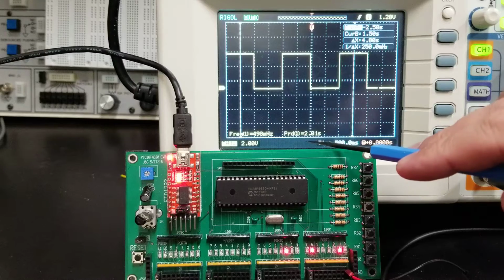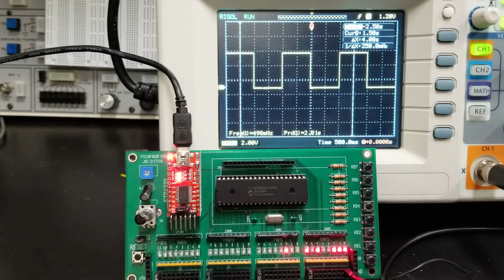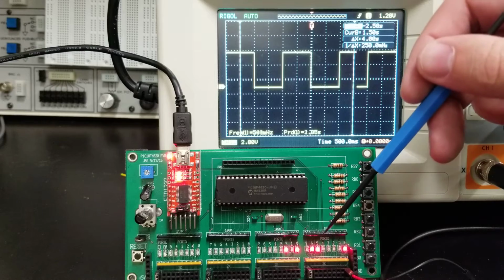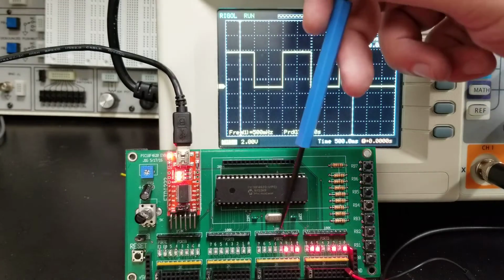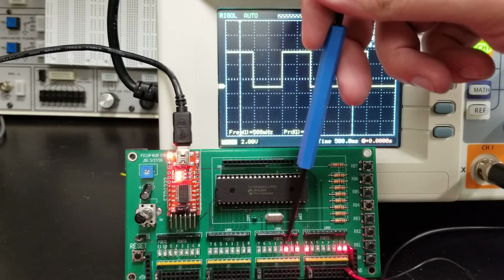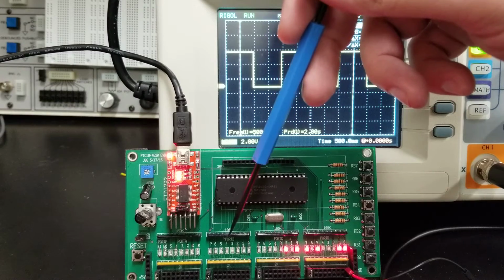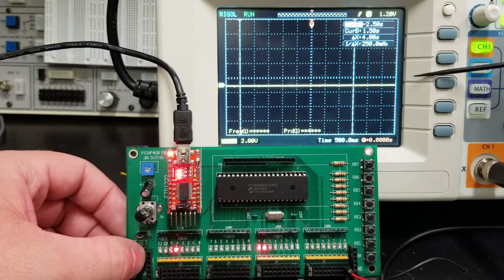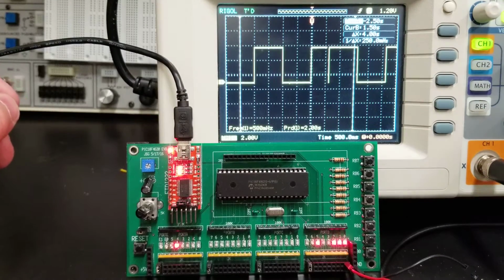Embedded Binary Clock